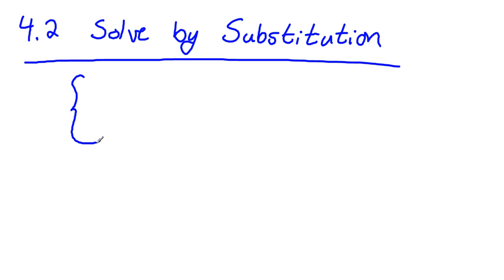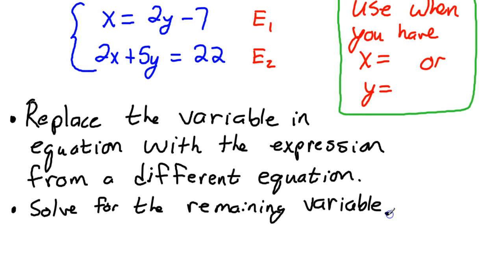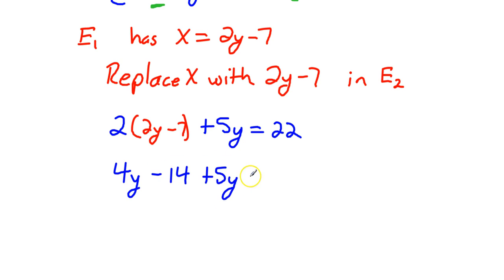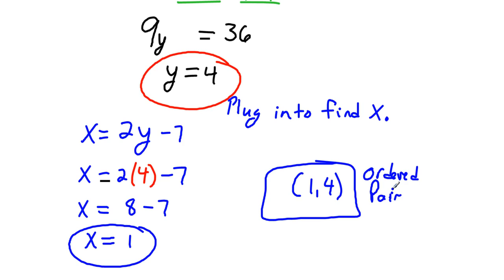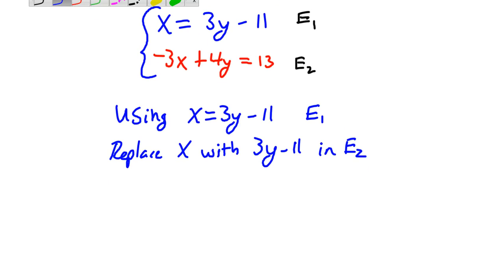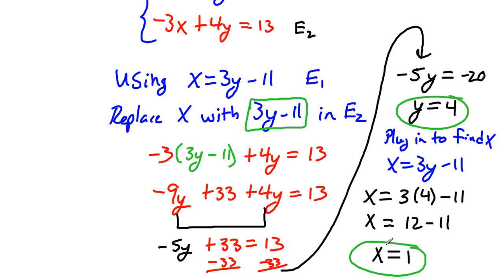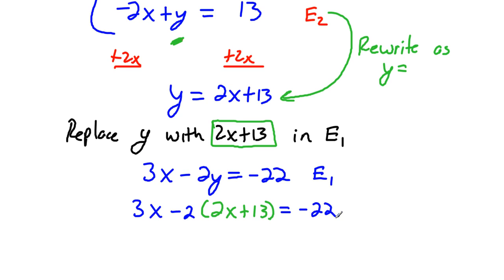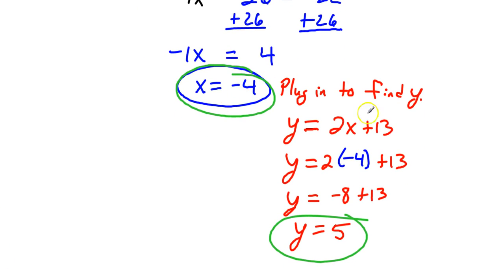4.2 Solve system by substitution